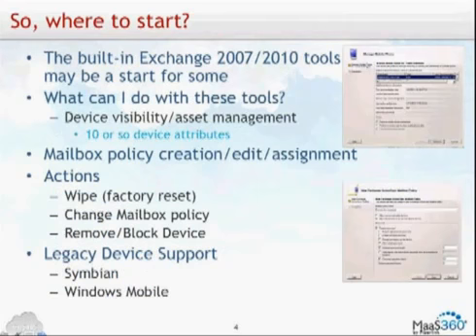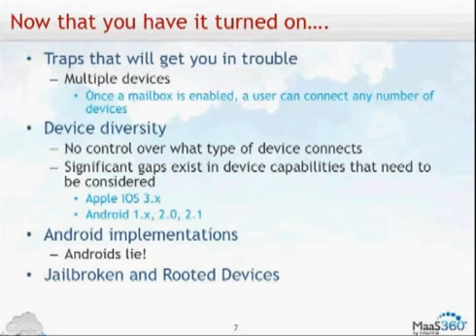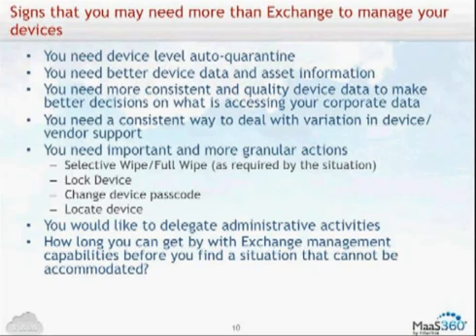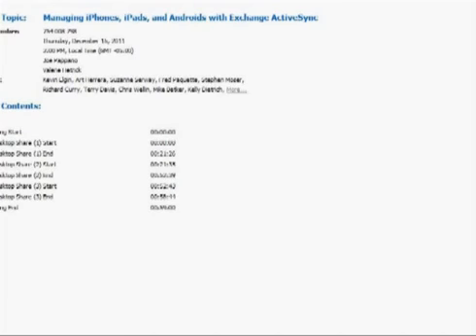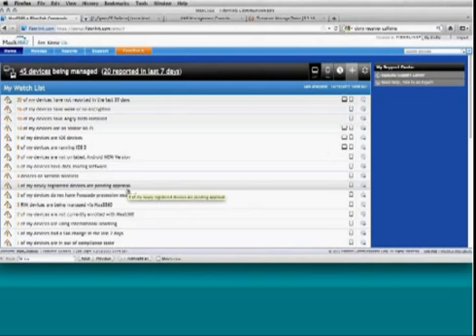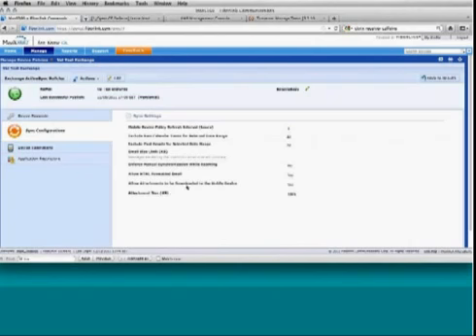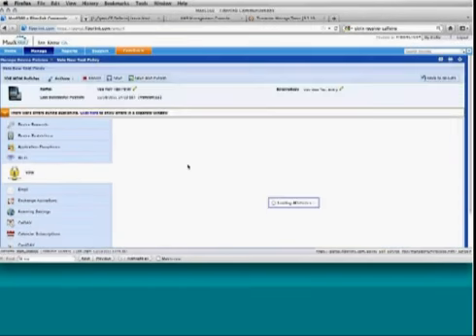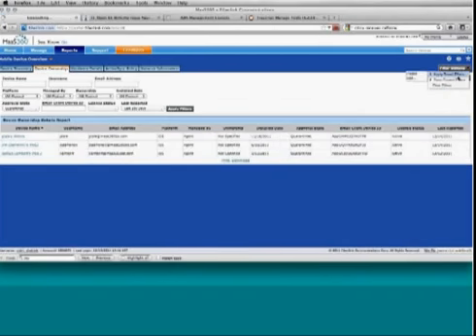Managing iPhones, iPads, and Androids with Exchange ActiveSync December 15, 2011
Join Val Hetrick to learn how to get the most out of the iPhones, iPads, and Androids at your company with Exchange 2007 & Exchange 2010.